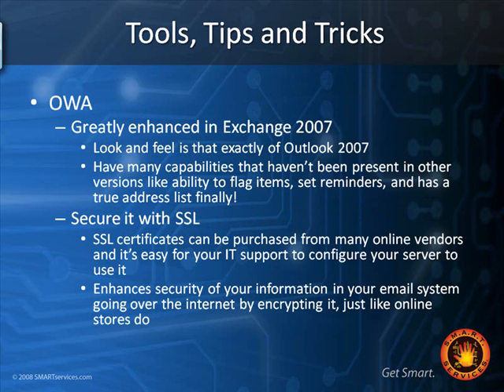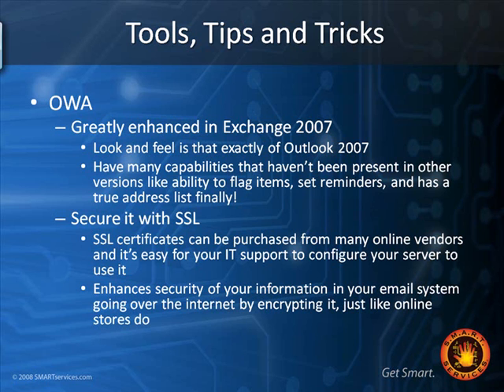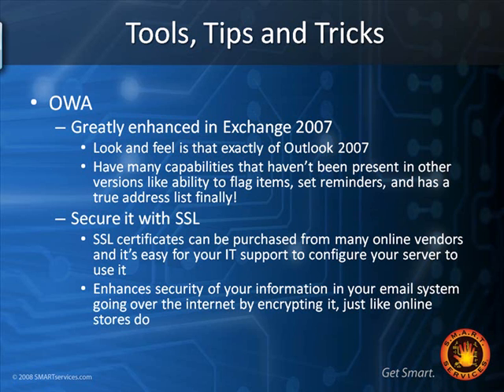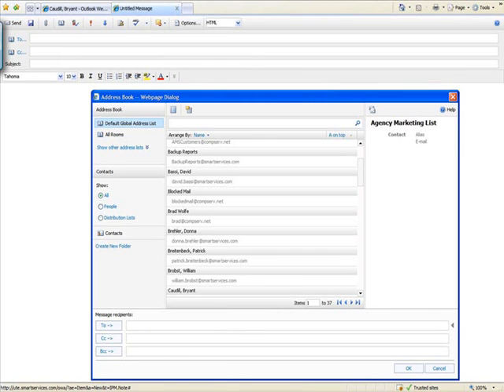Increasing Productivity with Remote Workers pt6